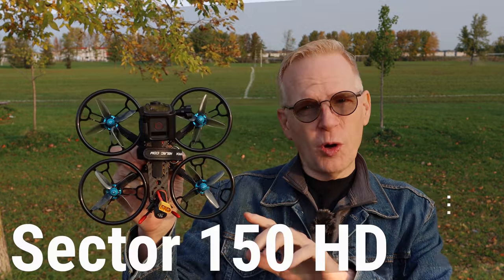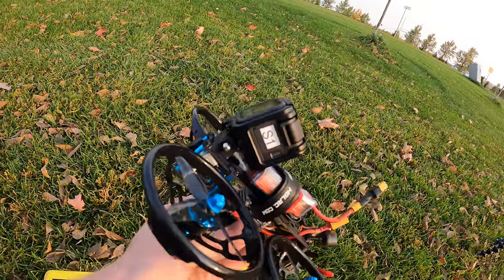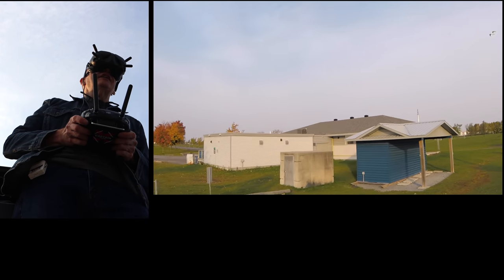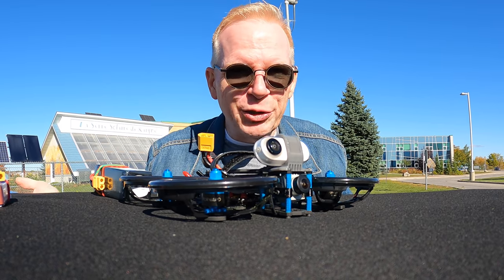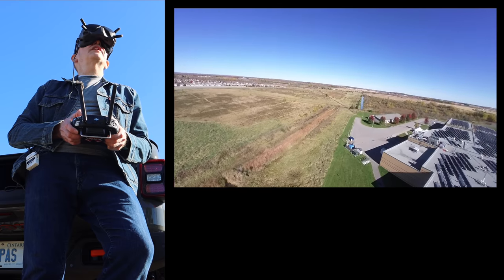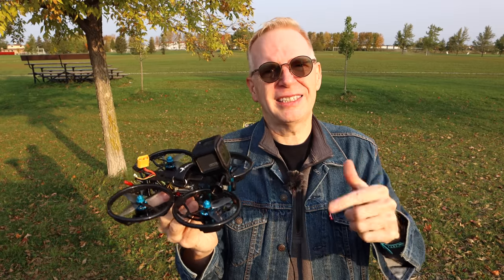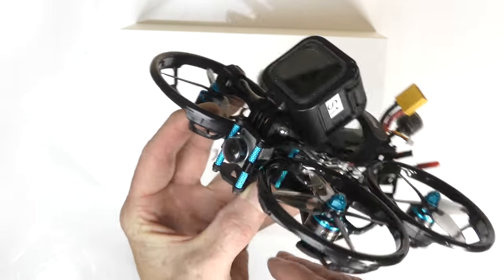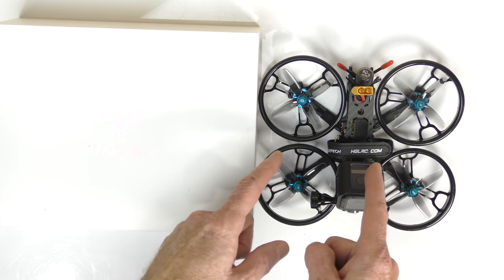Impressive! HGLRC Sector 150 HD - A CineWhoop 6S FPV Drone - REVIEW - Insta360 GO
In this episode I review the new HGLRC Sector 150 with digital camera and 6S power.  I discover in the video exactly what is the best battery size for this FPV drone to give you tons of power and perfect long flight.   BELOW ARE THE LINKS TO THE SECTOR 150 and SECTOR 132 drones:
- 6S 850 mAh battery that I recommend
- 6S 1000 mAh battery that I used in this video
- INSTA360 GO Camera (USA)
- INSTA360 GO Camera (Canada)

SOFTWARE I USE TO EDIT MY VIDEOS IS ONE OF THE FOLLOWING:
iMOVIE